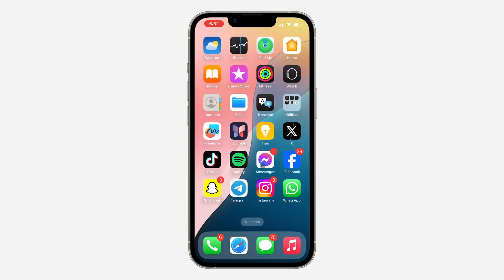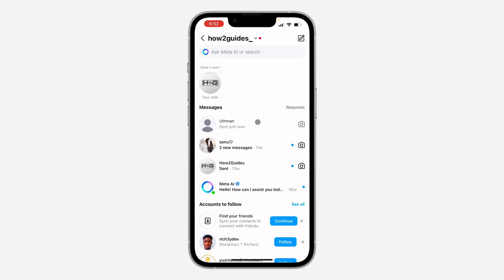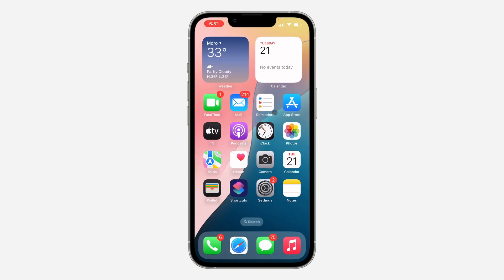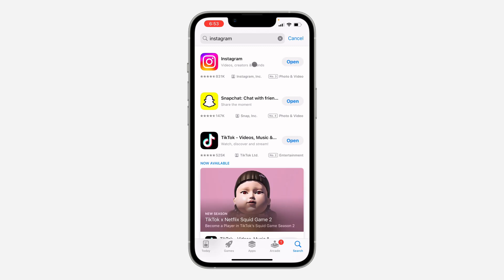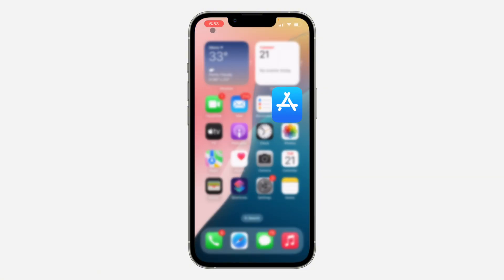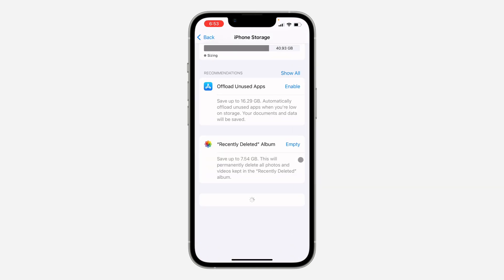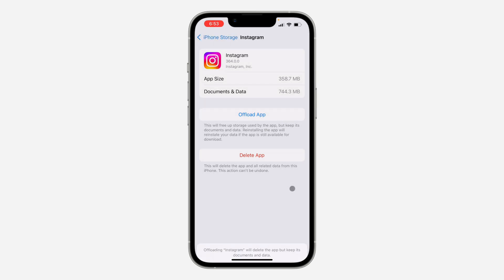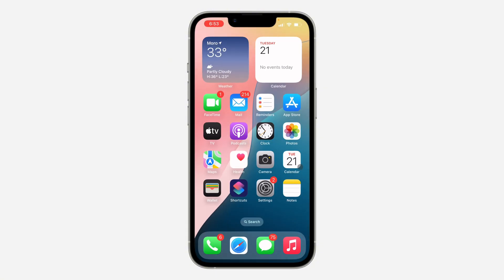How to FIX Disappearing Message Option Not Showing on Instagram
Want to fix the disappearing message option not showing on Instagram? This video shows you troubleshooting steps to get vanish mode working again. Watch now!